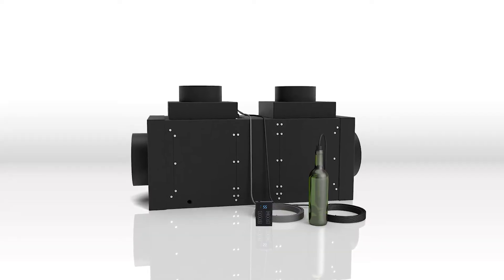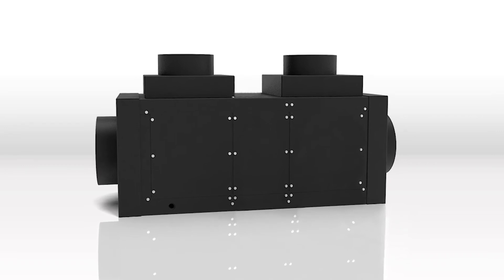Phantom Series Wine Cellar Cooling Unit | WhisperKOOL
The Phantom Series combines powerful cooling capacity with flexible installation options. If space is at a premium in your cellar and you need a powerful, fully ducted unit, the Phantom might be for you. The Phantom’s powerful blowers can be reoriented to the right, left, or top of the unit. This grants you the option of installing the unit in any ducting configuration that best suits your needs, even in a limited space.

Note: An HVAC-R technician is recommended for installation.

If you need to check the right unit, check out our experts